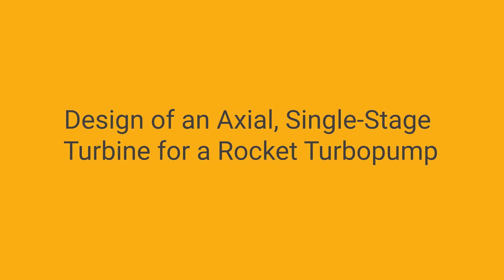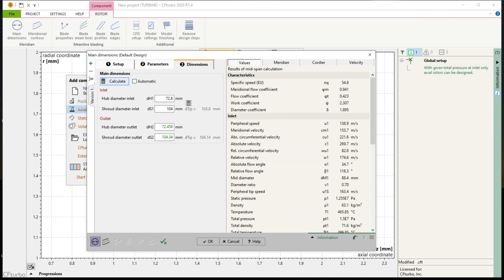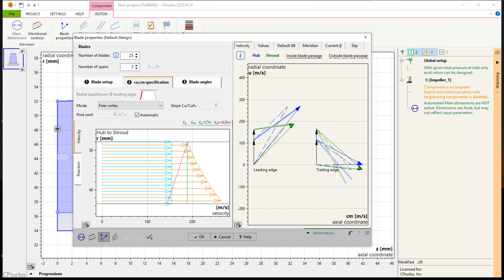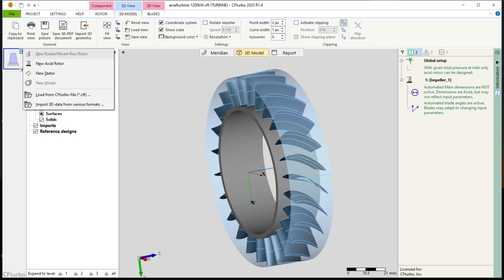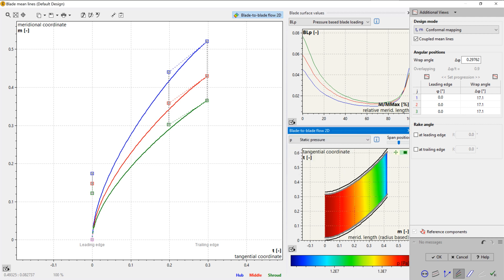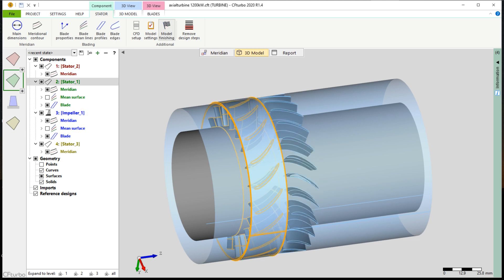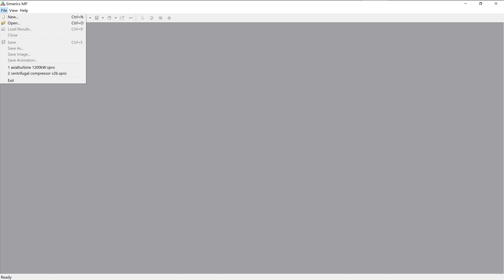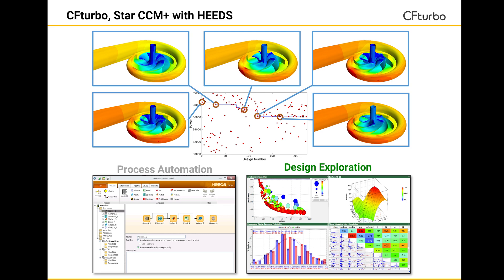CFturbo Design of an Axial, Single-Stage Turbine for a Rocket Turbopump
In this video we demonstrate the aerodynamic design of an axial, single-stage turbine for a rocket turbopump.

Our company offers CFturbo software and related engineering services for turbomachinery design, simulation, and optimization. We create the most user-friendly turbomachinery design software in the world. CFturbo sets new standards with its technology and intuitive operation.